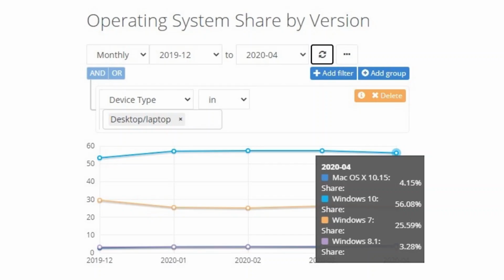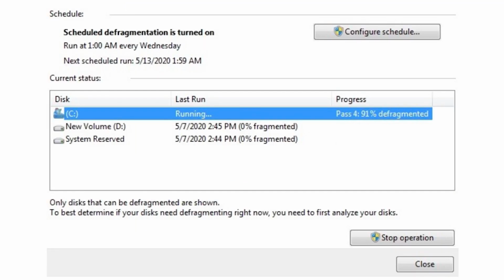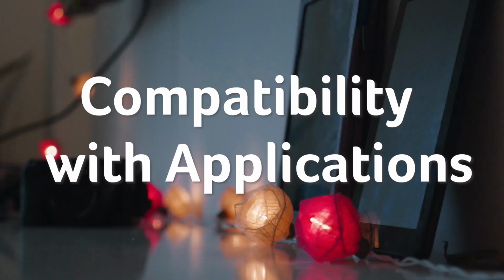Should you still use Windows 7?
Windows 7 was a great operating system. Maybe Microsoft’s finest. But should you still be using it in 2021? Is it still safe? We have all the answers.